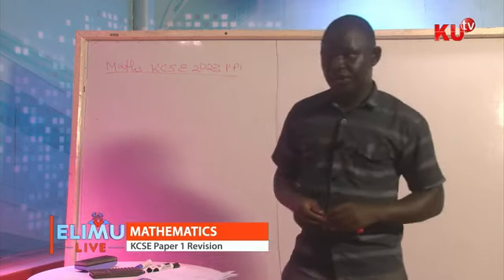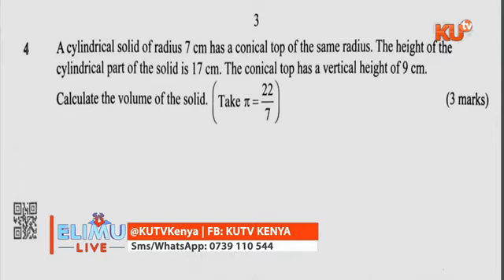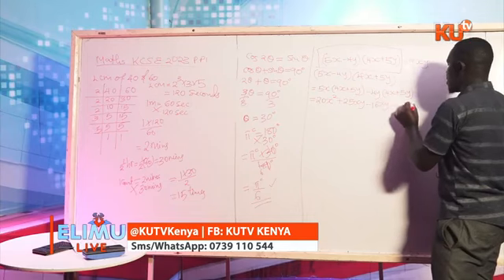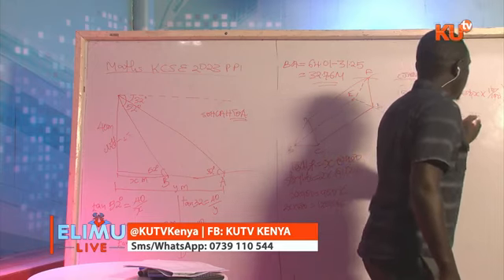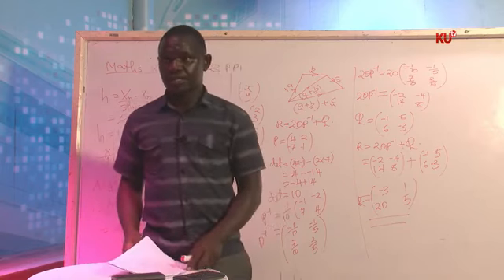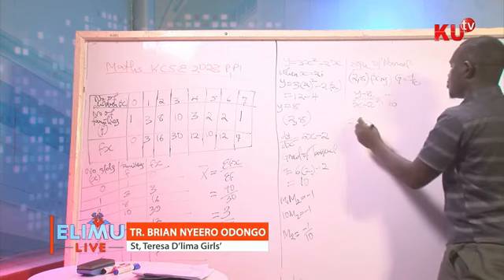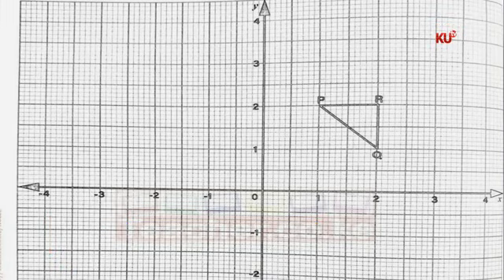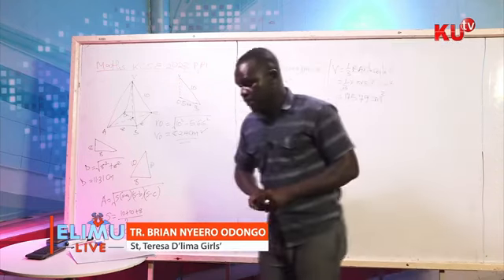MATHEMATICS KCSE 2023 MATH PAPER 1 REVISION BY TR. BRIAN ODONGO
📘 KCSE 2023 Mathematics Paper 1

This video features the 2023 KCSE Mathematics Paper 1 to help students revise and prepare for their upcoming exams. Use it to test your skills, practice time management, and identify areas for improvement.